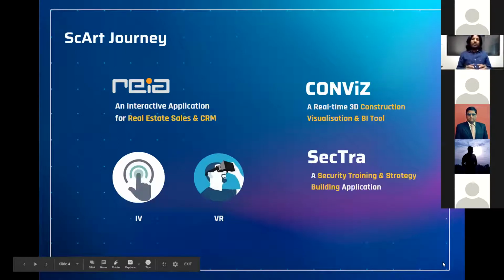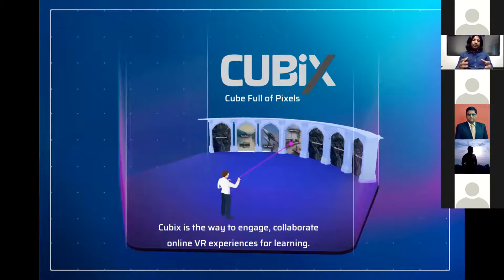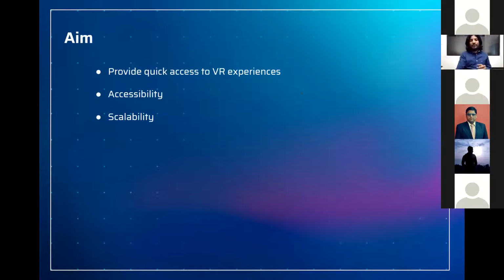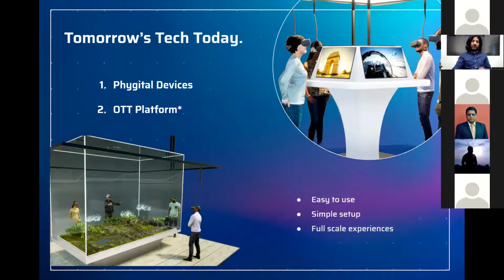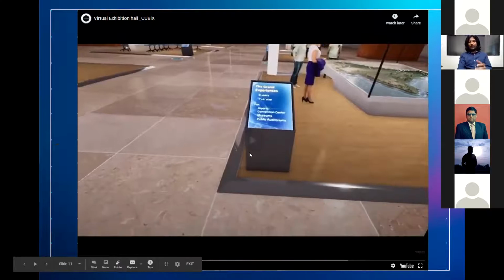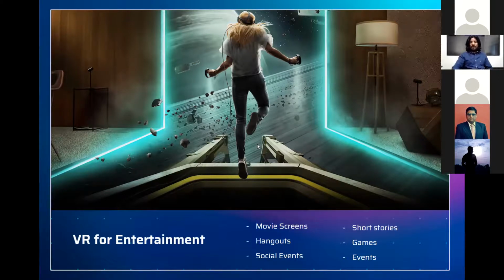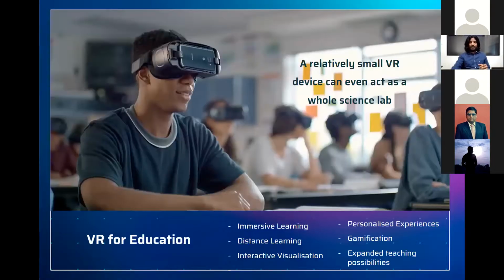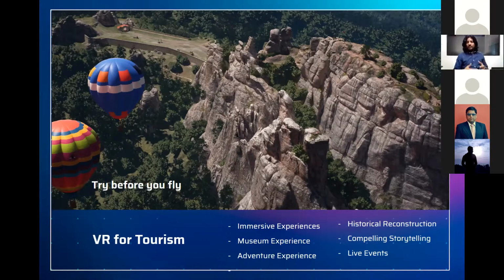CUBiX Concept Presentation - by Kumar